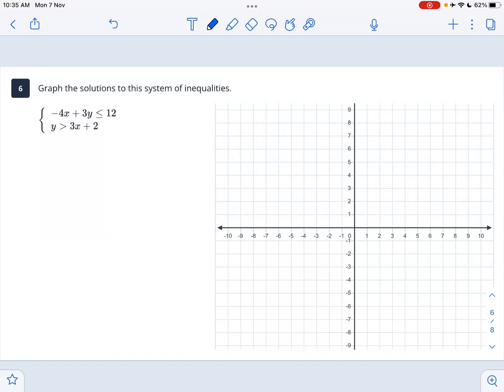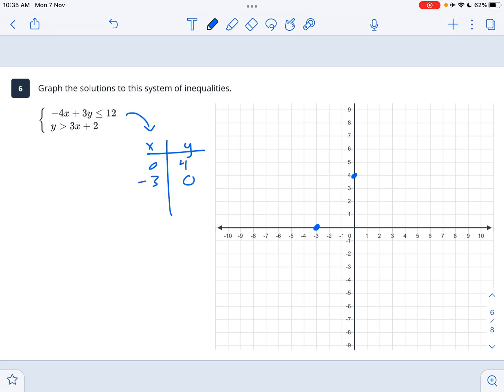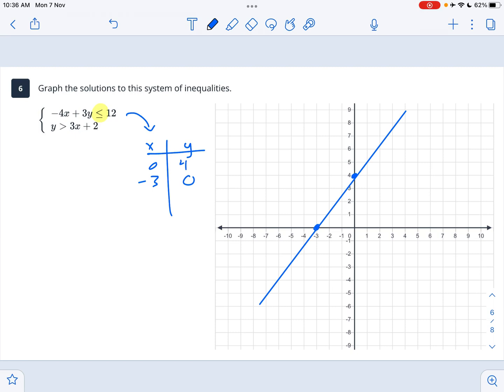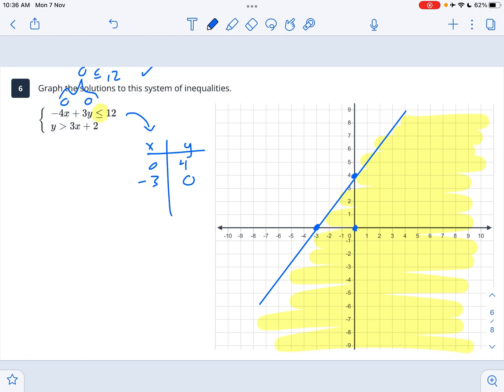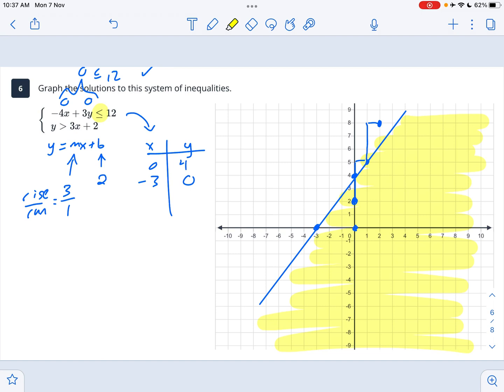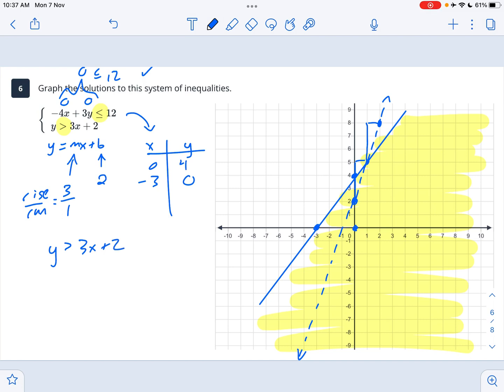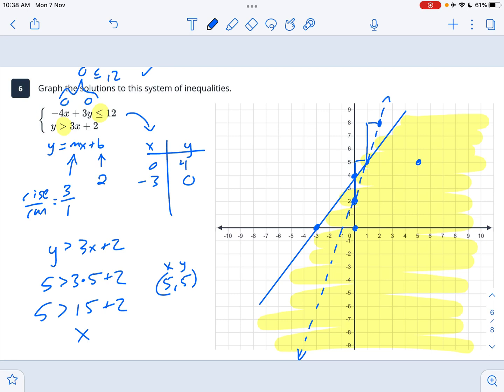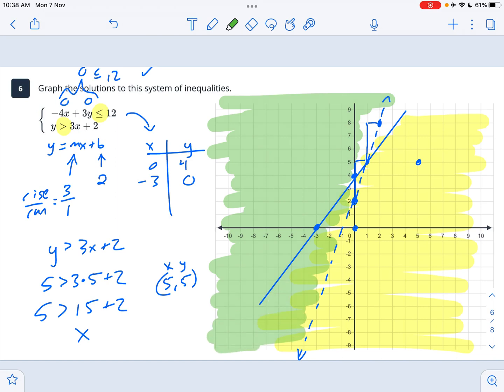U2 q6 formative